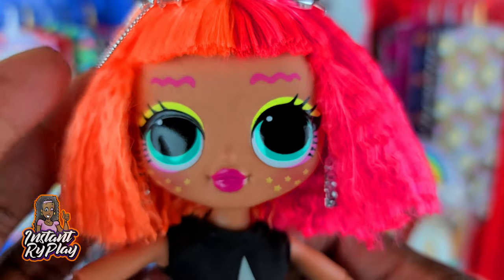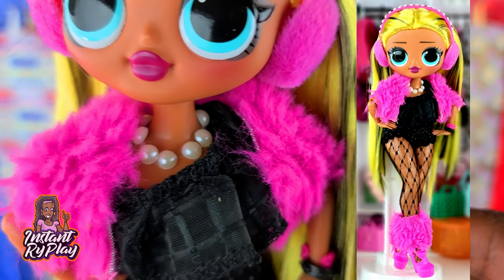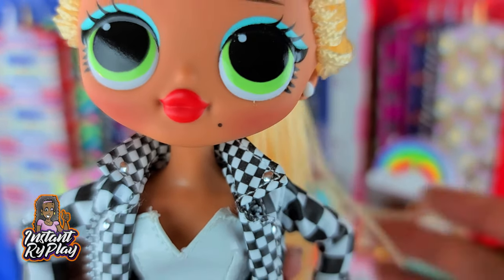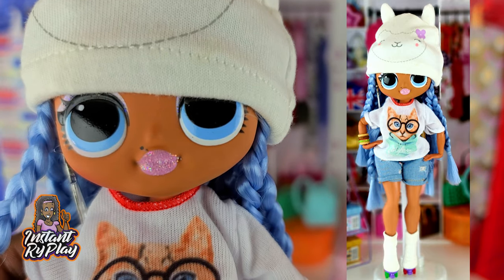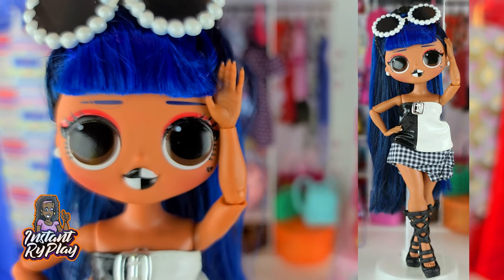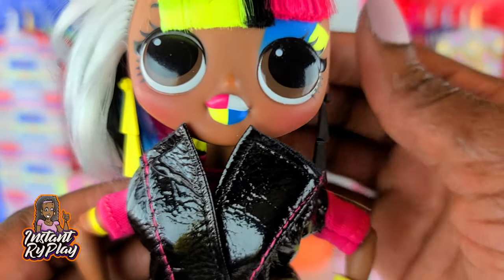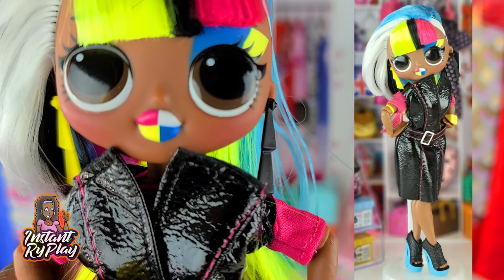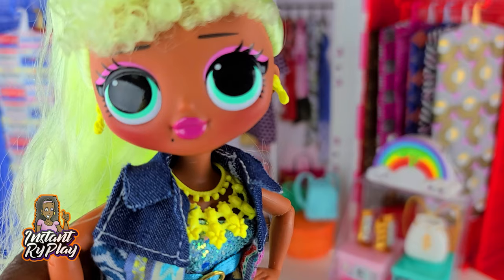Leaked LOL Surprise OMG Series 3 Photos Plus 12 New OMG Looks! & Check Out OMG TV!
Lol Surprise OMG Series 3 is on the way and I'm so excited! Some cool photos of them have been leaked and they look amazing! Check out the photos and 12 more of my own styles for some of my LOL OMG Lights, LOL OMG Series 1, and LOL OMG Series 2 dolls!  Thanks!!!

Also, check out these cool channels to get more leaked info!

TOOLS I USE:
Video: Samsung S20 Ultra SmartPhone (that's it...really)

Instant Ry Play
400 West Peachtree Street NW